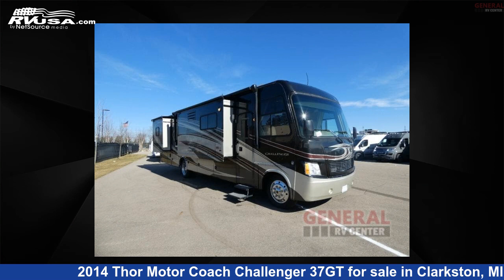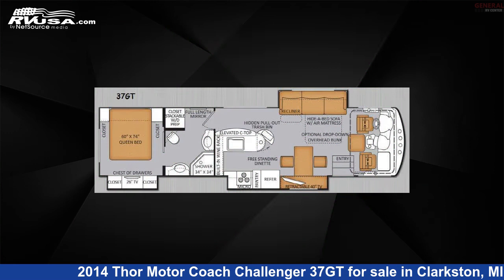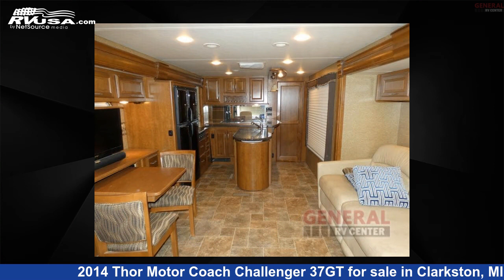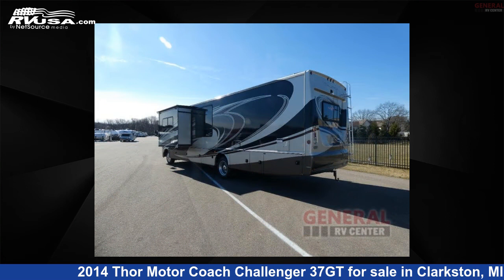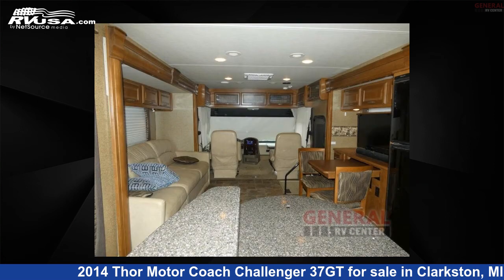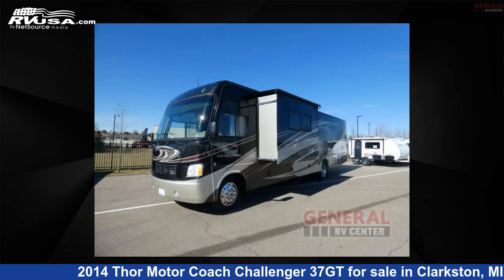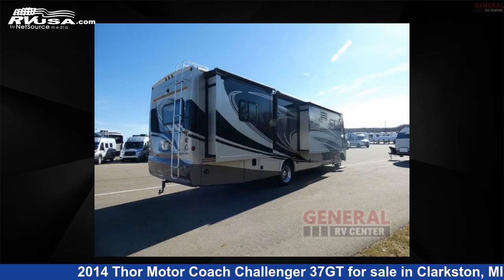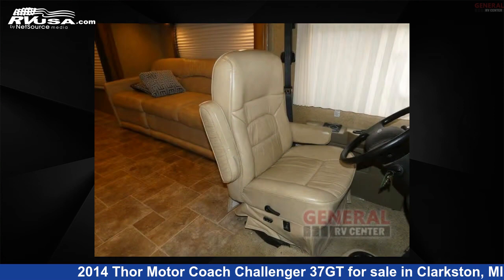Beautiful 2014 Thor Motor Coach Challenger Class A RV For Sale in Clarkston, MI | RVUSA.com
This 2014 Thor Motor Coach Challenger 37GT is a Class A RV. It is located in Clarkston, MI 48348 and is offered for sale by General RV Center. This Used Thor Motor Coach Is 38' 0" in length and features 3 slideouts, sleeps 4, Slideout, and 100 gal fresh water capacity. The floorplan layout of this Class A features Bunk Over Cab. This 2014 Thor Motor Coach Challenger 37GT is built on a Ford chassis.